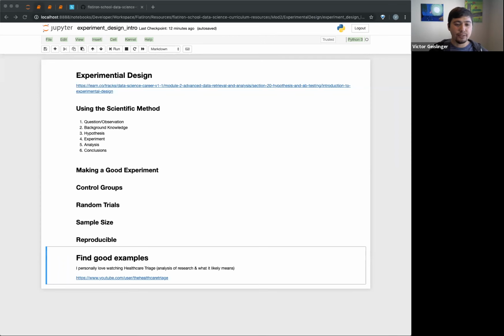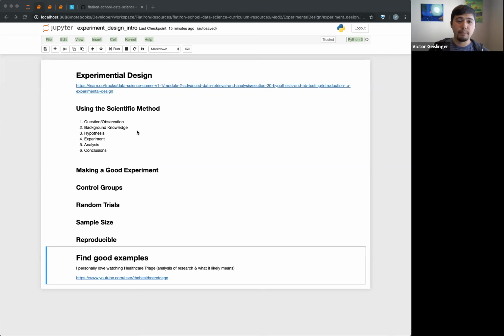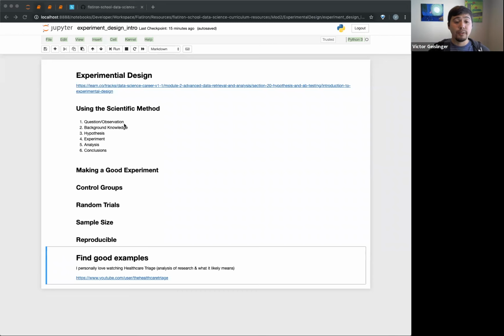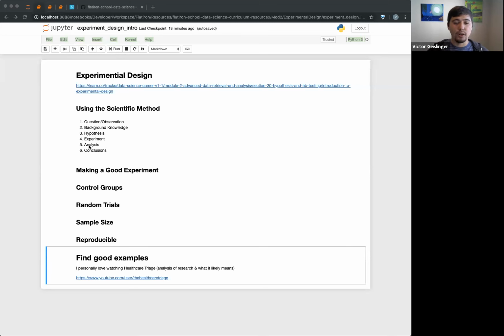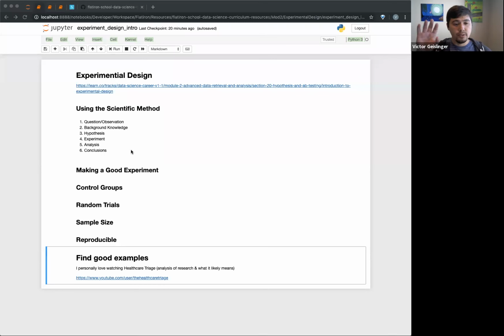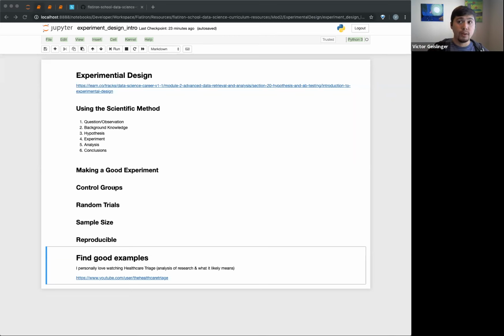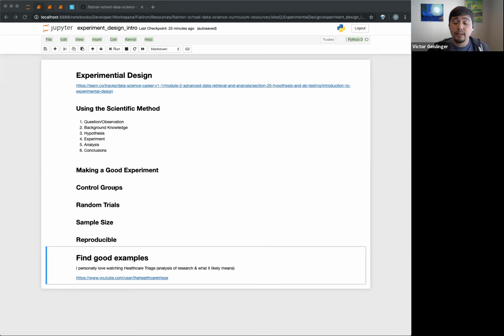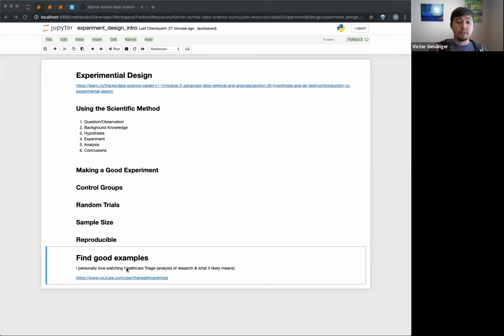Scientific Method & Experimental Design Overview - M2S20 [2019-04-18]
First part of the M2S20, specifically good experimental design